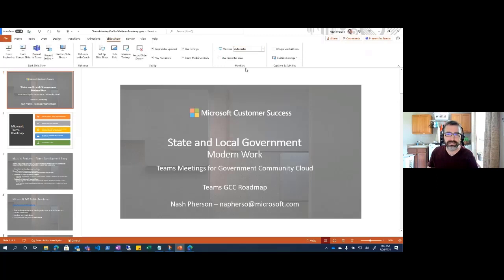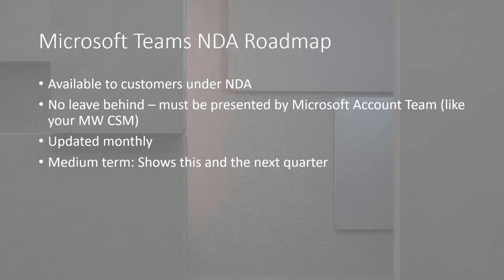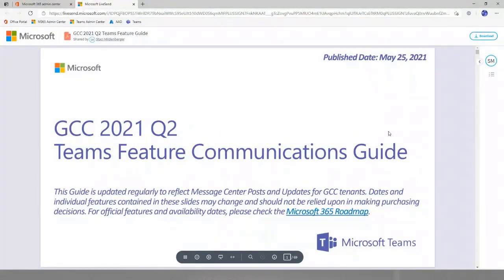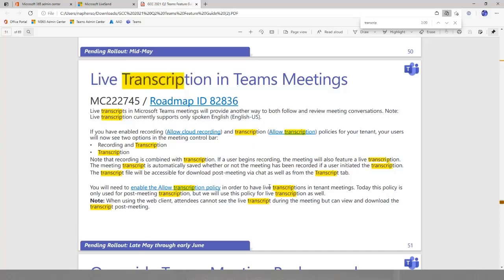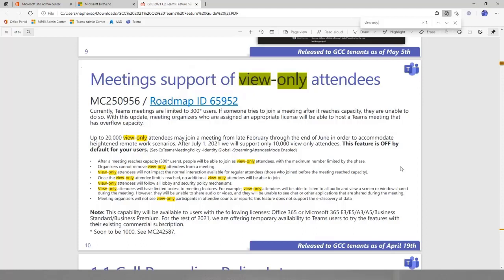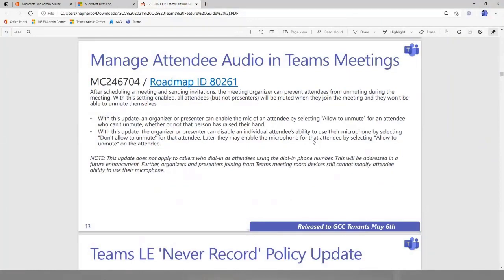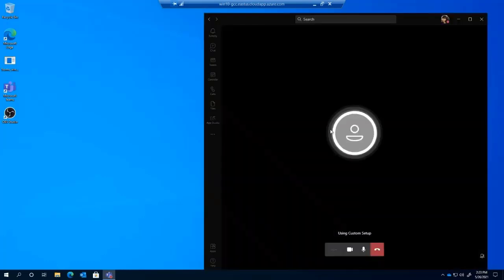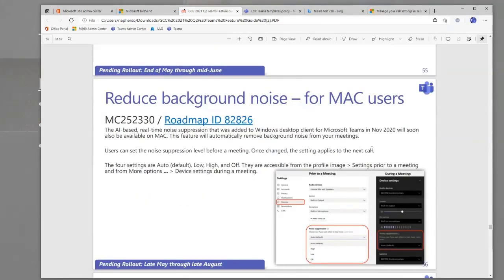403 Teams Meetings GCC Roadmap